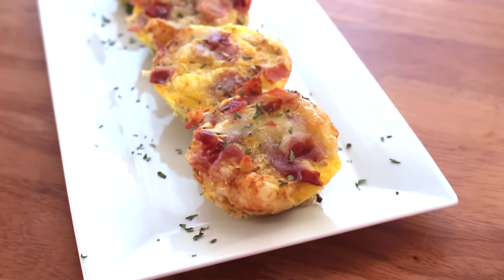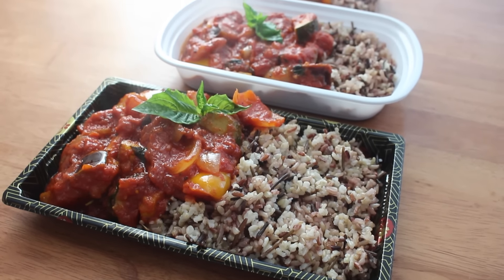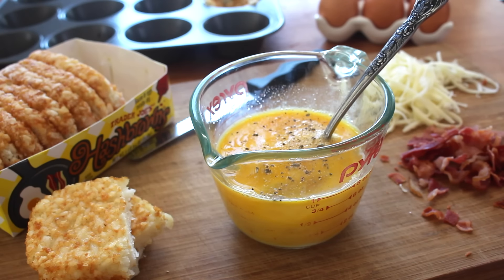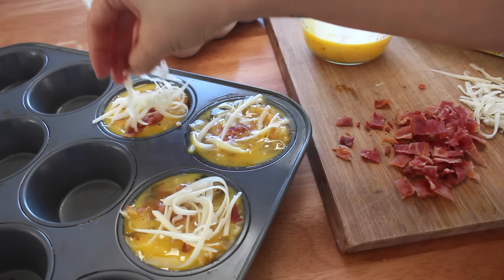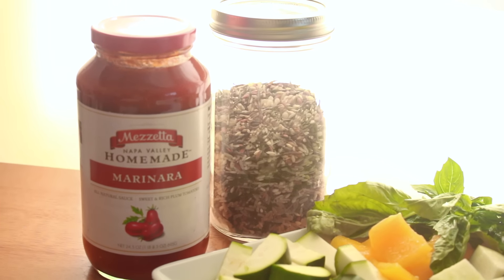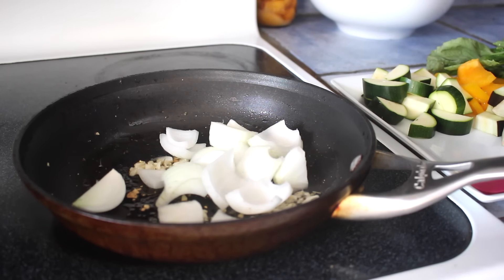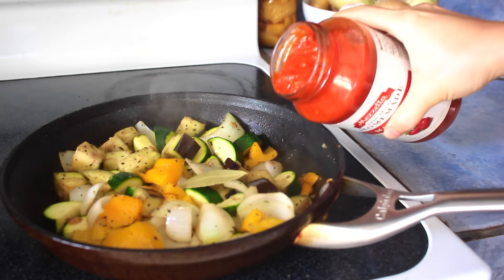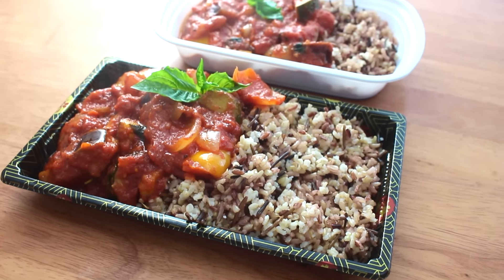Quick and Easy Meal Prep Recipes & Ideas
Easy & affordable meal prep solutions with a breakfast of egg cups using TJ's hash browns {this is a good alternative and a lunch of my simplified ratatouille using Mezzetta

On this channel, you'll find fun and instructional cooking videos that are short and to the point for cupcakes to traditional Korean food and everything in between. Everything is from scratch and I'm always here to help!

New videos are uploaded every Wednesday at 6 am EST.

for over 350+ recipes